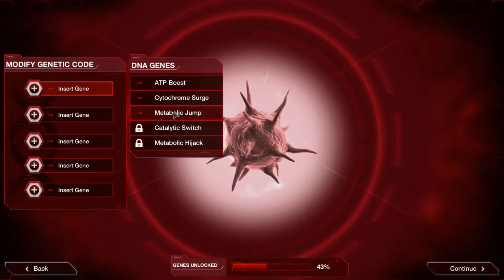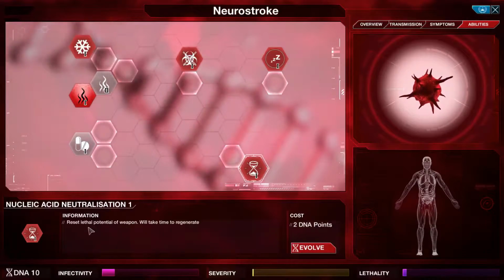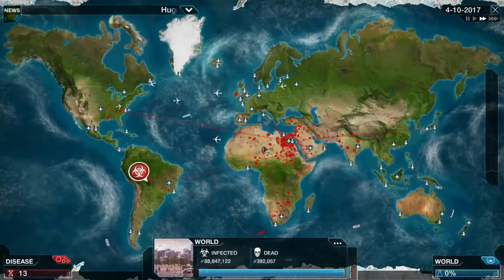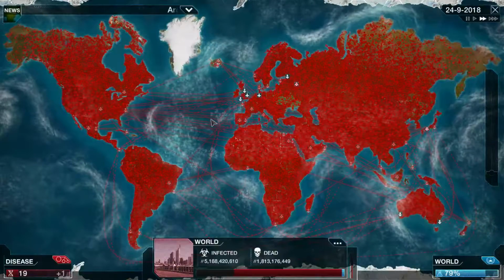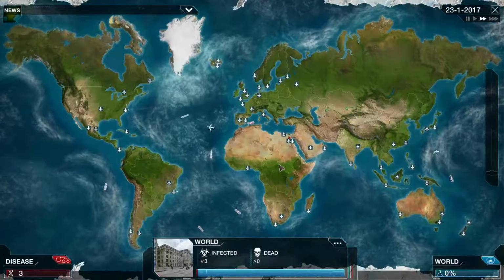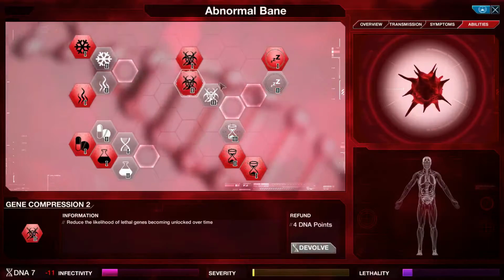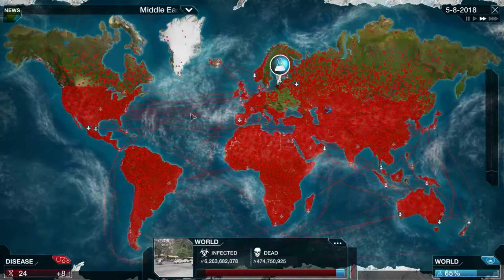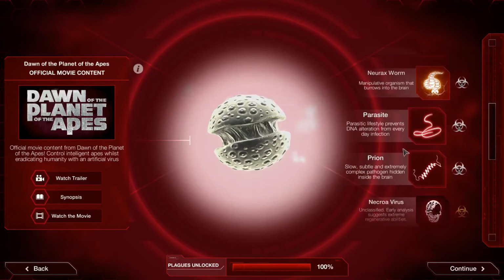Plague Inc Evolved: Bio Weapon Annihilation.